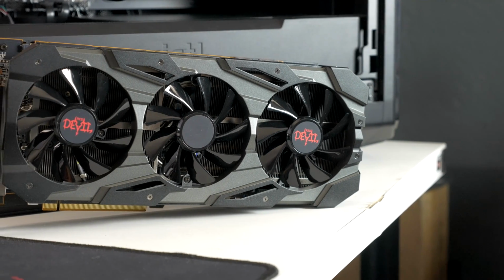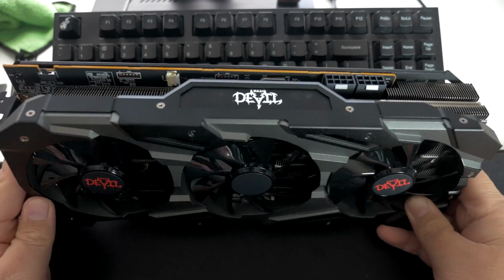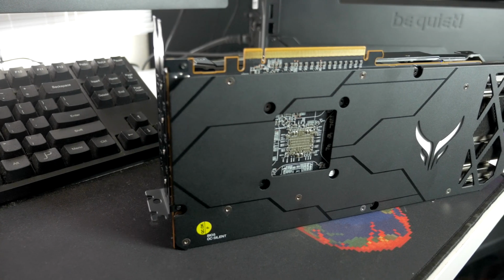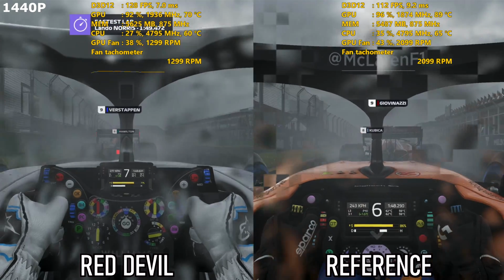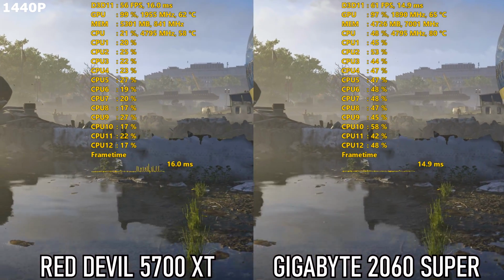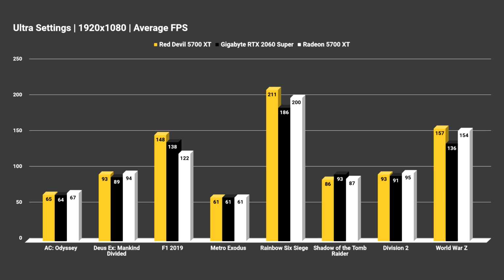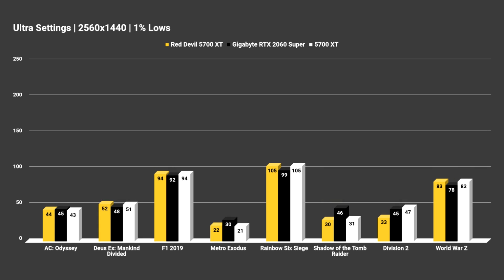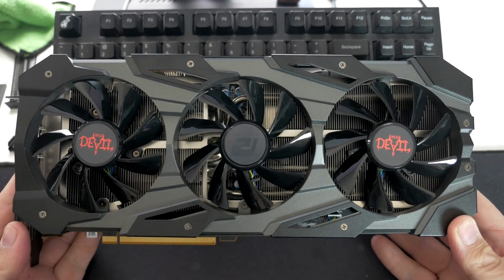Cooler. Quieter. Better. Red Devil 5700 XT Review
Review of our first custom AIB Navi graphics card from PowerColor with the Red Devil 5700 XT. Benchmarked in games at 1080p & 1440p versus the Gigabyte RTX 2060 Super & 5700 XT reference card.
5700 XT on Amazon